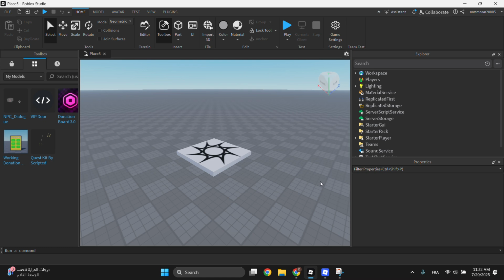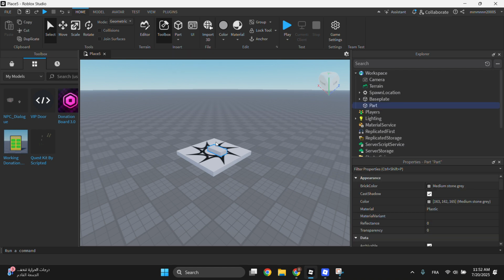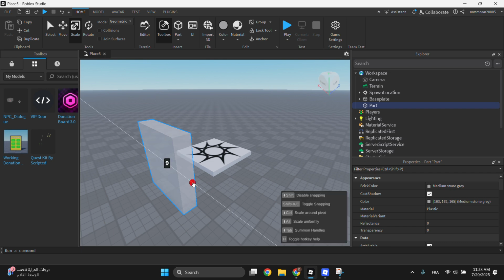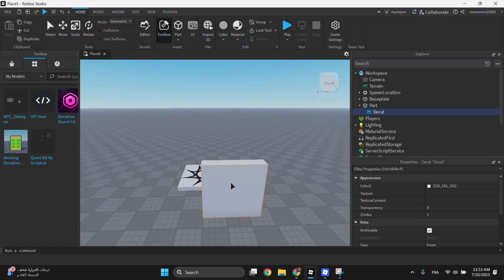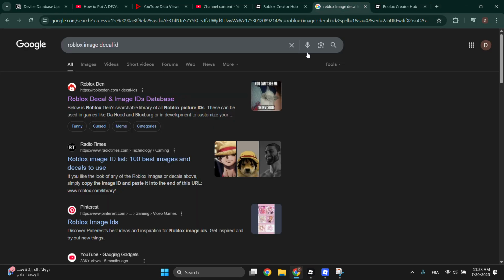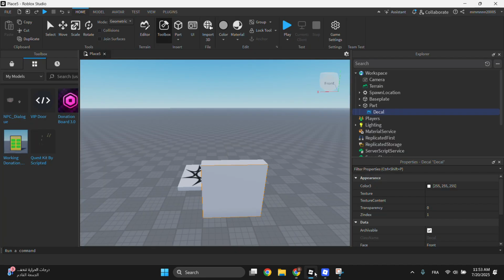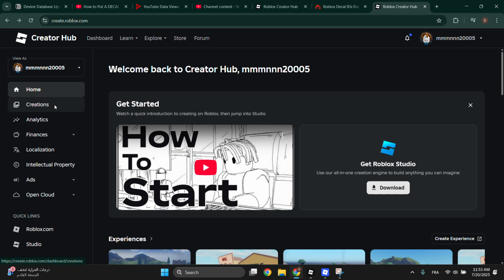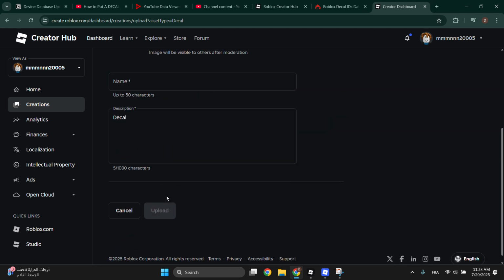How to Add Your Own Decal in Roblox Studio 2025 (Fast & Easy Guide)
Learn to add your own decals in Roblox Studio 2025 for personal designs or custom assets—perfect for artists, original content creators, or unique branding!